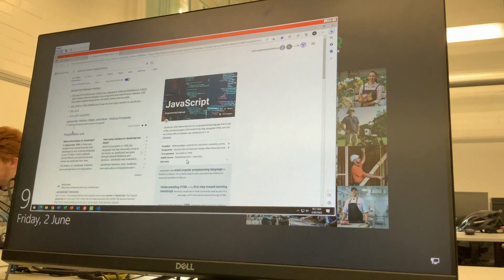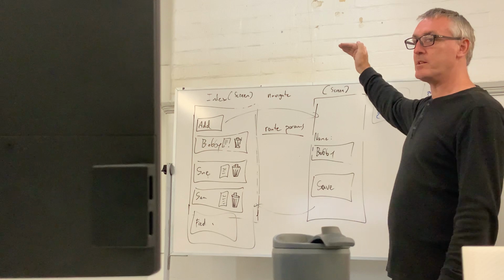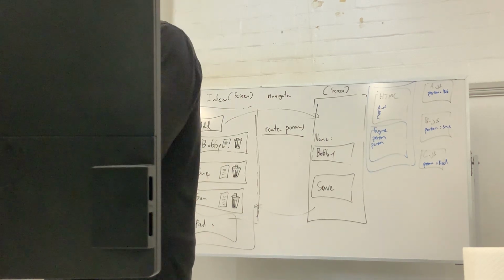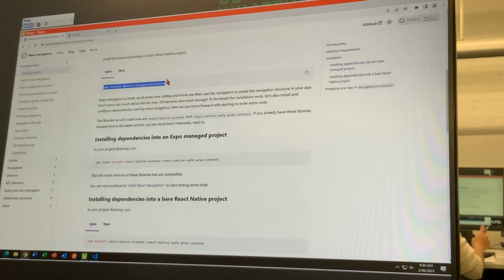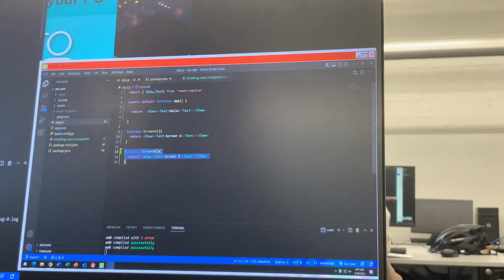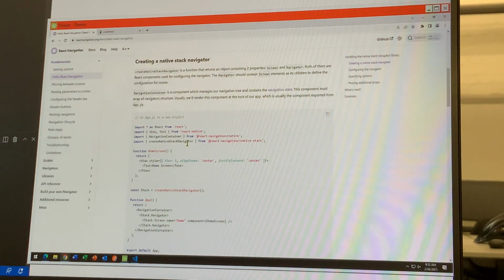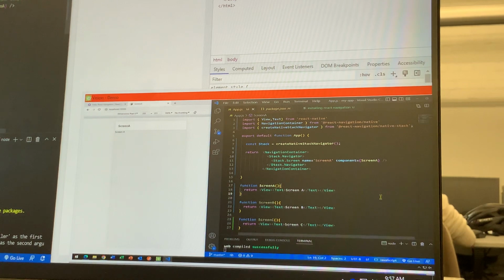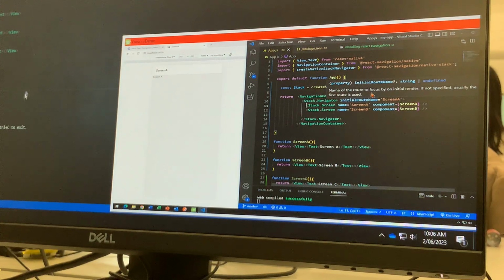W15 MOB React Native Json 6